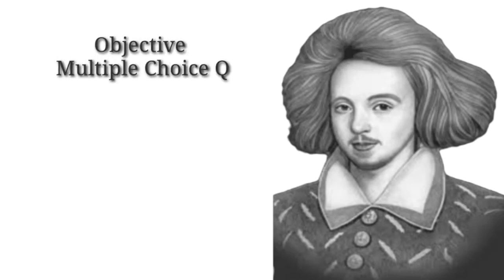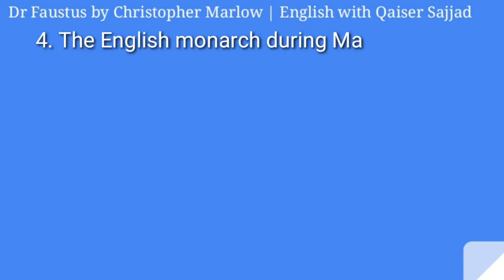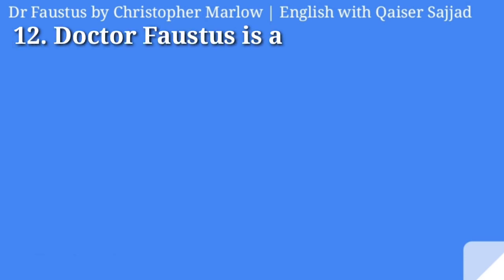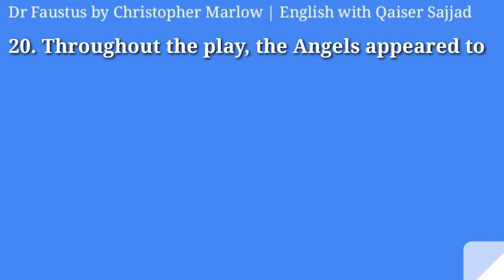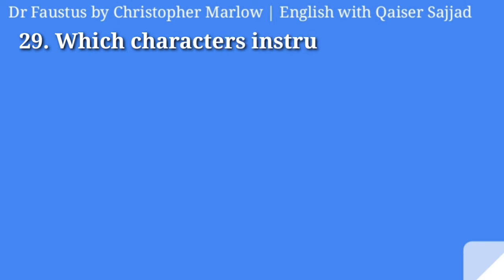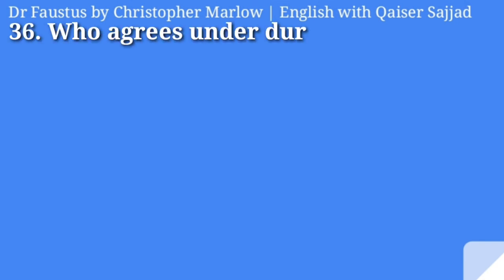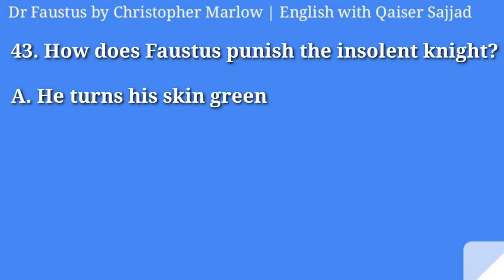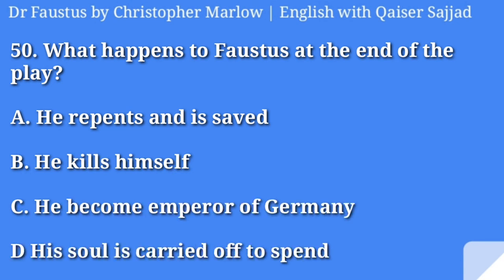Christopher Marlowe: Dr Faustus | Objective Questions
Most important MCQs about Marlowe and his famous drama Dr. Faustus.